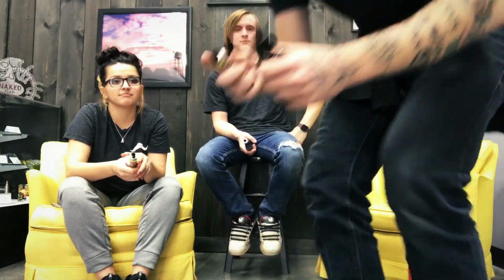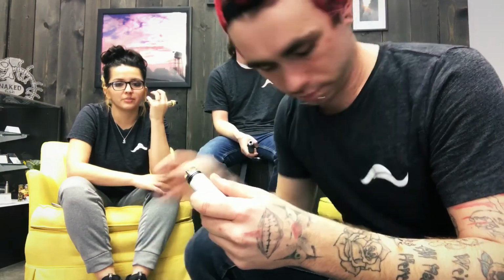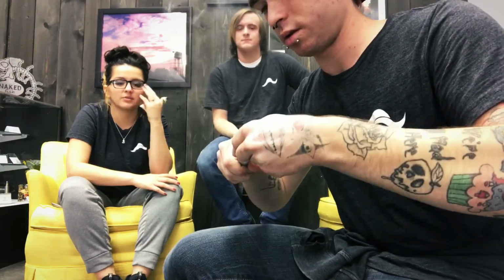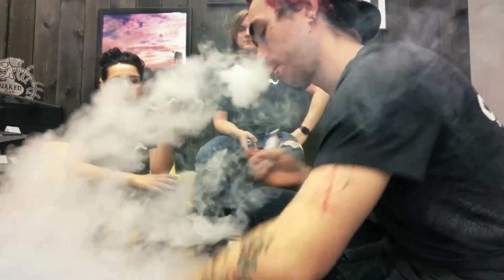Special giveaway/ Is your coil bad?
For the give away you will need to email us a selfie of you and your photo identification along with your shipping address @ you will have to provide $1.00 due to FDA guidelines give away will close on January 31, 2017